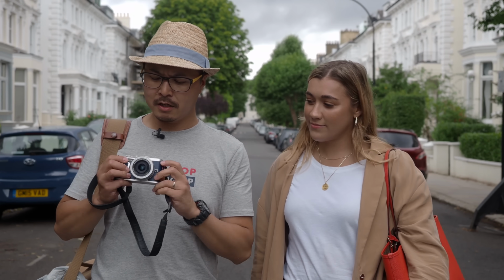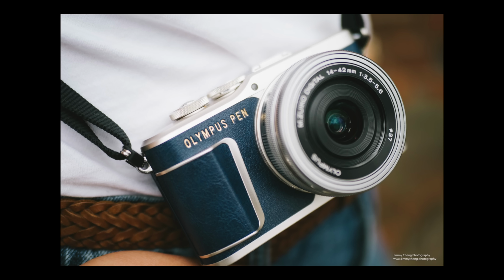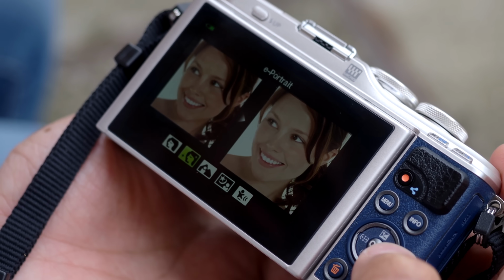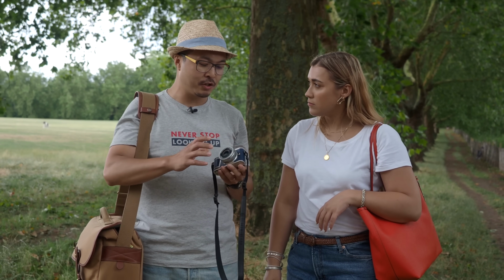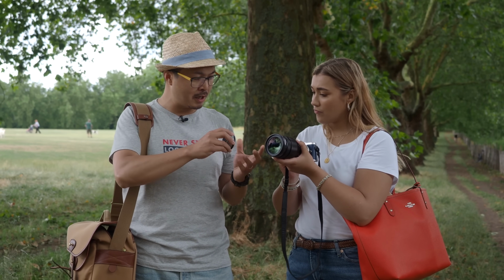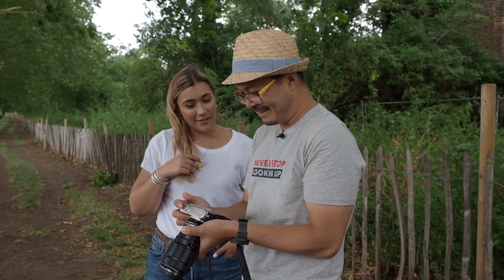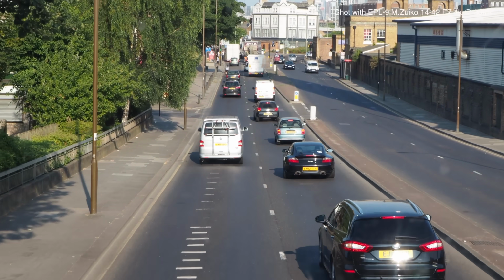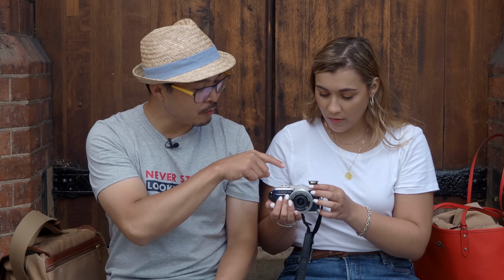Olympus PEN EPL-9 (SEXY DENIM BLUE Edition) - RED35 Review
Olympus' latest PEN EPL-9 is designed and build for photography beginners, travellers and bloggers alike. Jimmy talks to blogger Tarana about how important something like EPL-9 is good for her travels and blogs, plus Jimmy shows how capable this camera is when combined with bigger pro lenses!

Check out our gear that we use on this Channel and Jimmy's work.

Panasonic Leica DG 25mm 1.4 ASPH
Panasonic Leica DG 42.5mm 1.2 ASPH

Billingham Hadley ONE
Billingham Hadley Small
Billingham Eventer
Billingham 25